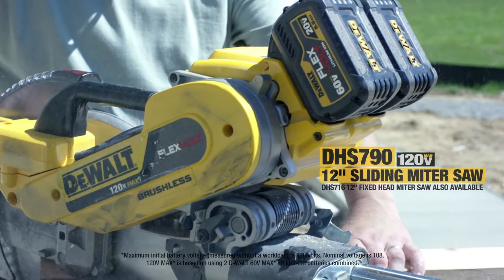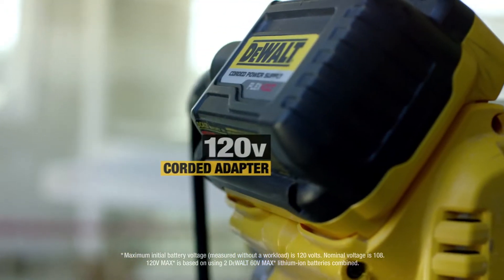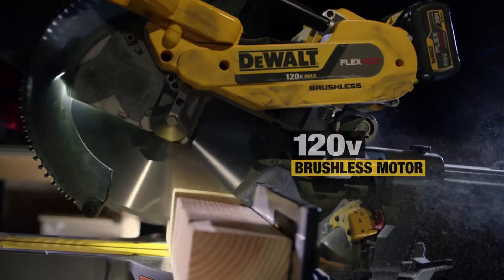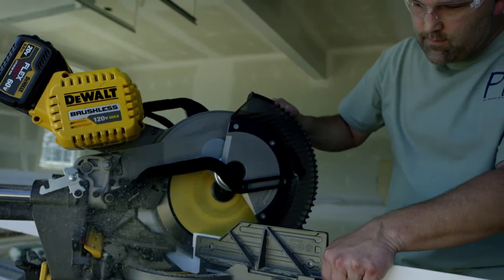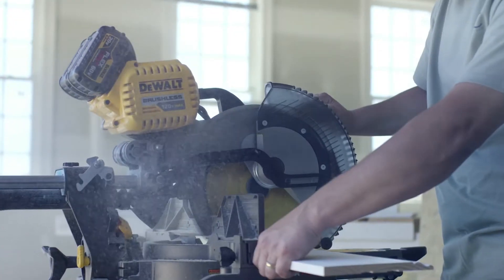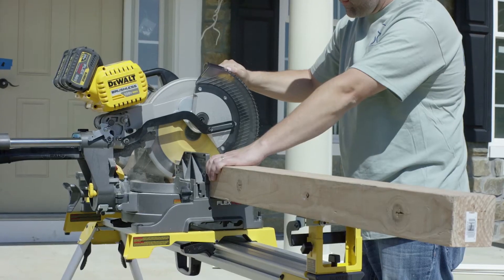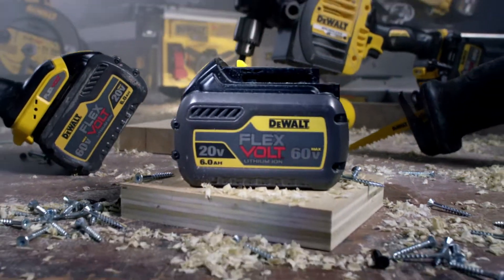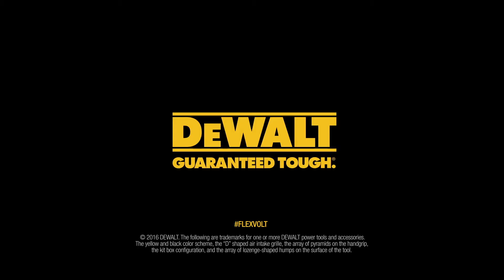DeWalt's New FlexVolt Miter Saw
DeWalt explains their new miter saw.  This thing takes 2 60v batteries that combine to make a 120v beast.